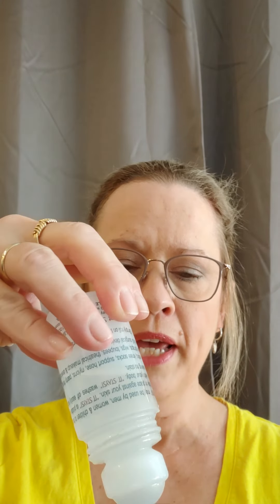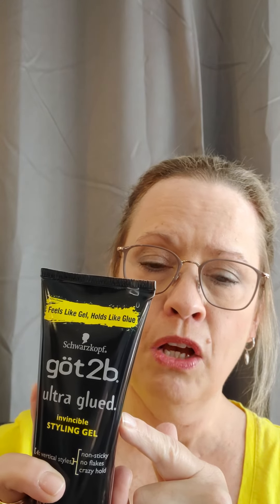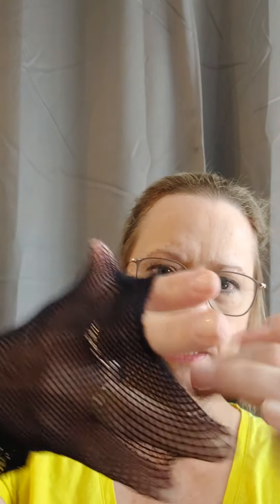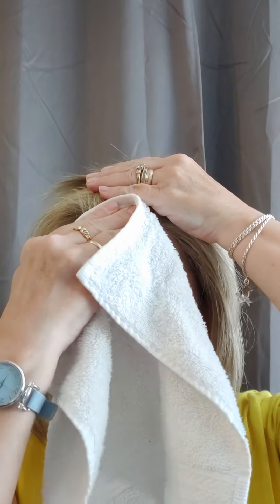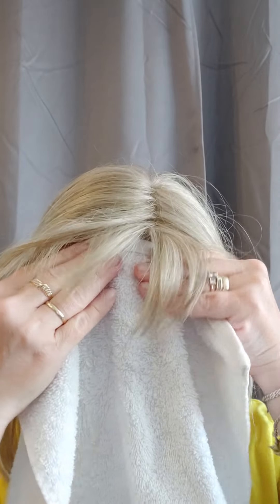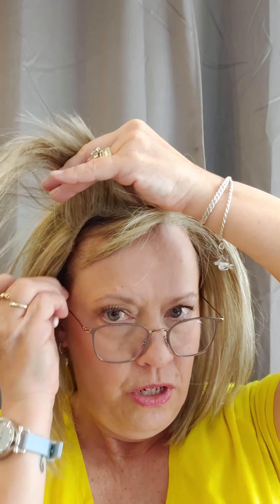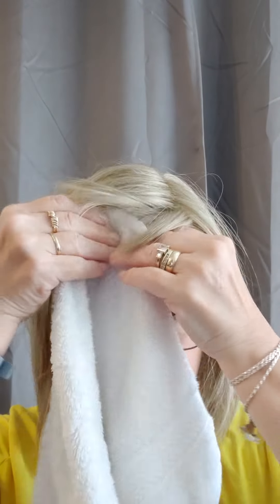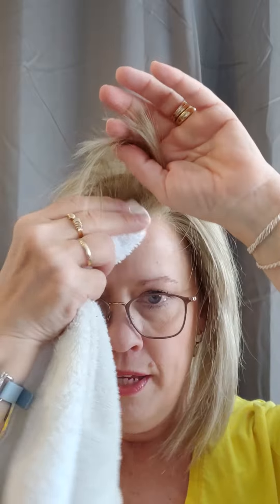Securing Your Wig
Wig Caps
Wig Grip Headband (I do not have a preference in brands)
It Stays Body Adhesive
Got 2B Glued
All can be purchased through SallyBeauty.com and Amazon.com